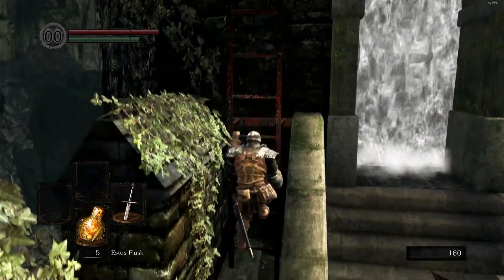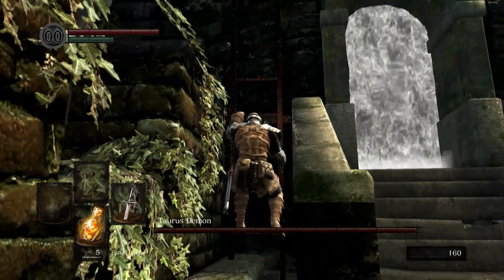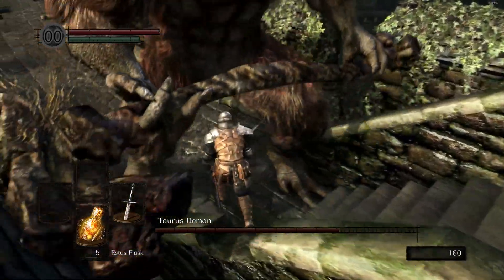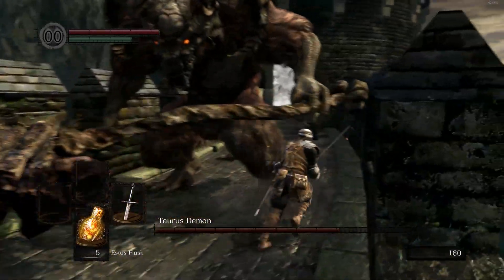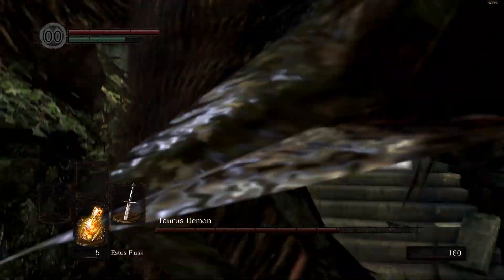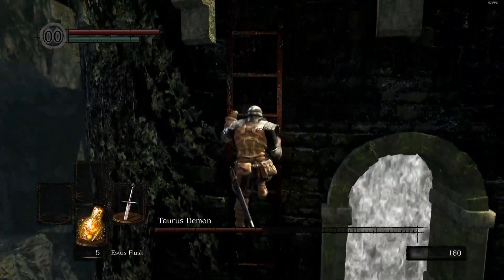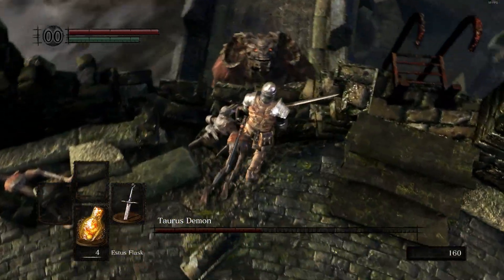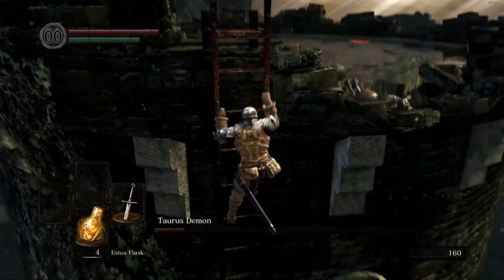DEFEATING TAURUS DEMON HD FULL COMMENTARY WALKTHROUGH